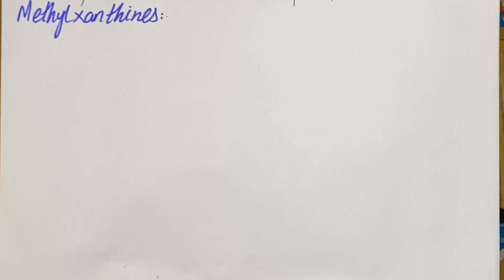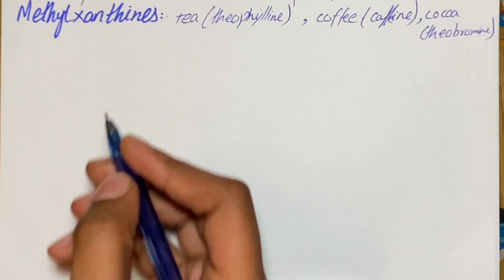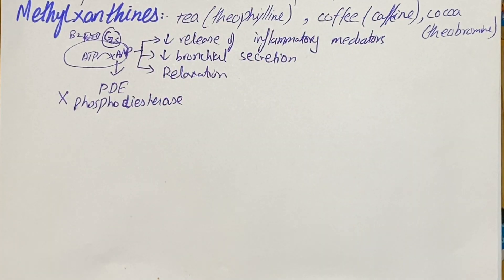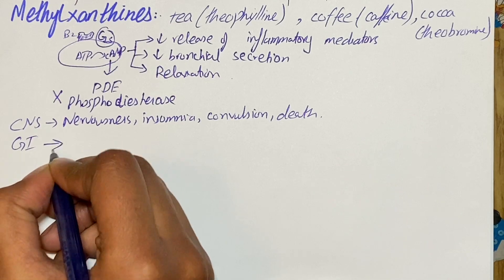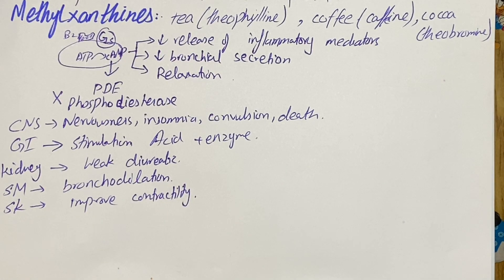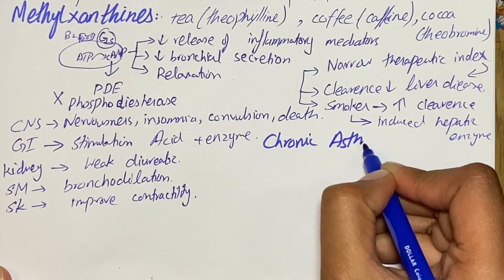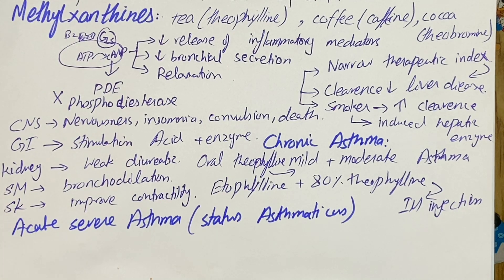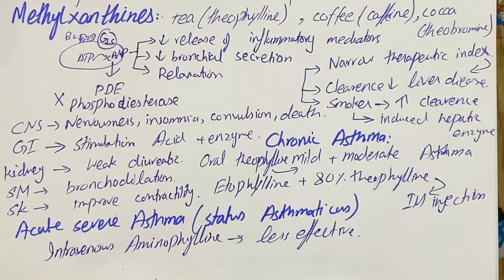Methylxanthines | Asthma Treatment. PHARMACOLOGY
Methylxanthines are obtained from tea, coffee, and cocoa. They inhibit the enzyme which is involve in the degradation of the cAMP, in this way there is increase in the concentration of cAMP which results in the relaxation of Bronchial Smooth muscle cells, decrease in release of inflammatory mediators and decrease in the secretions. These agents are use in Acute as well as in chronic Asthma. But overall these agents are less effective than Beta agonist.